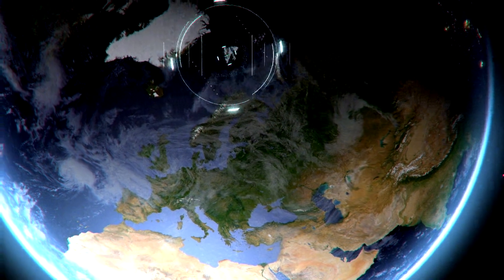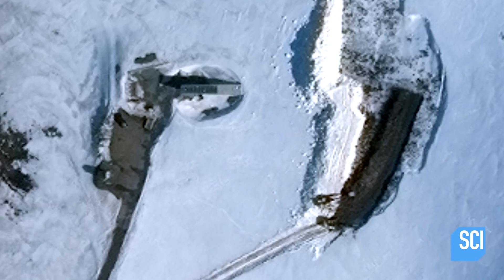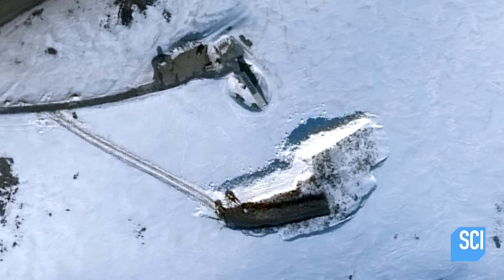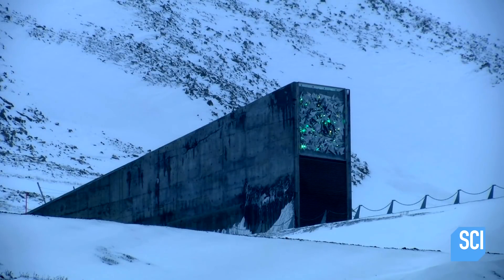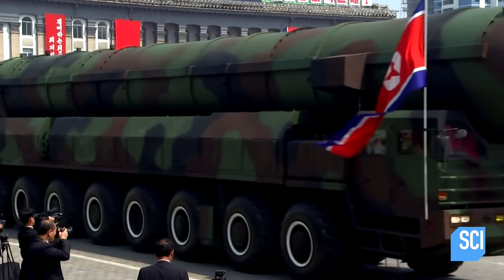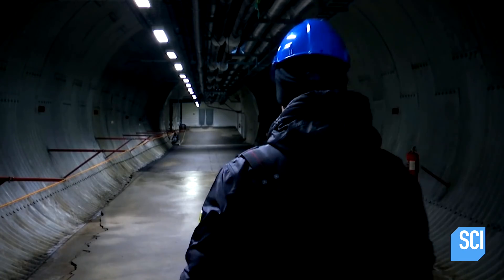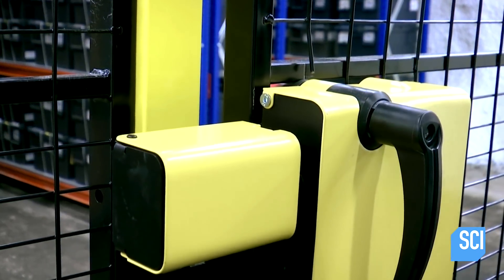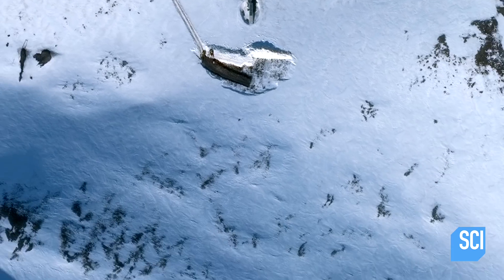This Arctic Doomsday Bunker Holds The Keys To Survival: Seeds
What on Earth? | Tuesdays 9p
Satellite imagery reveals a doomsday bunker hidden within the remote landscape of the Arctic circle.